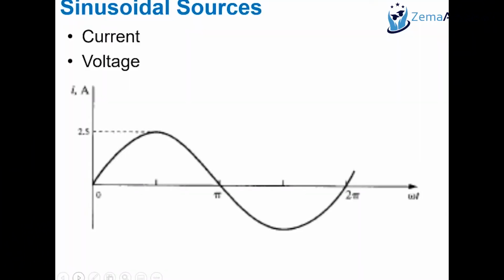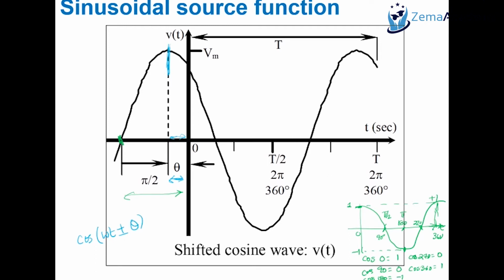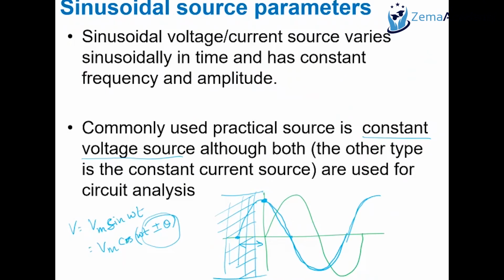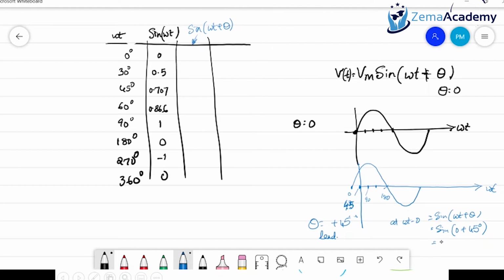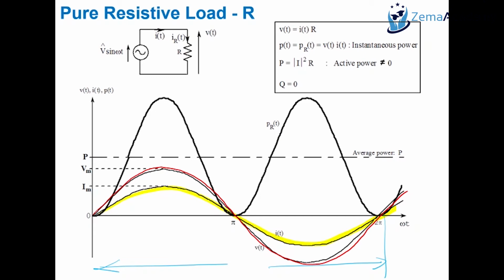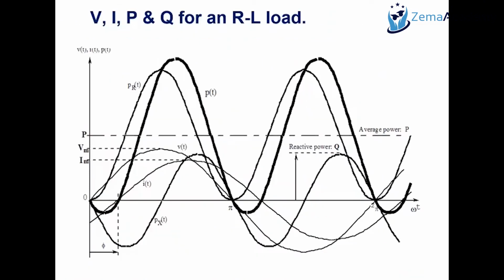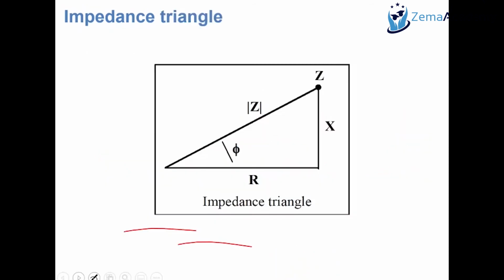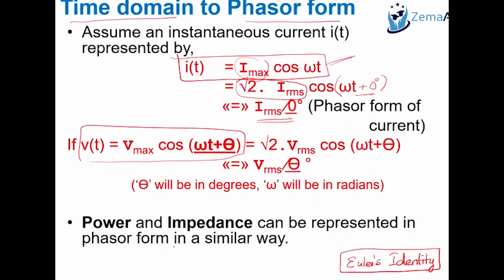Understanding Three-Phase AC Circuits for Efficient and Reliable Electrical Systems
Zema Academy Presents: Electrical Engineering Lectures: Understanding Three-Phase AC Circuits for Efficient and Reliable Electrical Systems

In this video, we explore the world of three-phase AC circuits and explain how they are used to power efficient and reliable electrical systems. We cover the basics of three-phase AC circuits, including their definition, operation, and advantages over single-phase circuits. We also discuss the applications of three-phase AC circuits in electrical engineering, such as in motors, generators, and power distribution systems. Whether you're an electrical engineering student, a professional engineer, or an electrical enthusiast, this video has something for you.